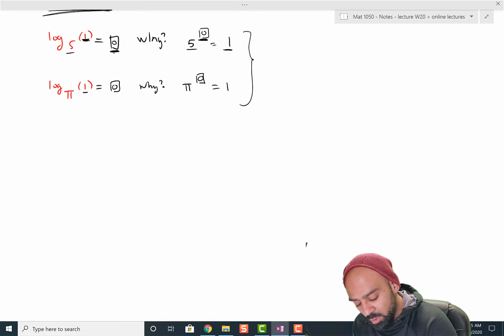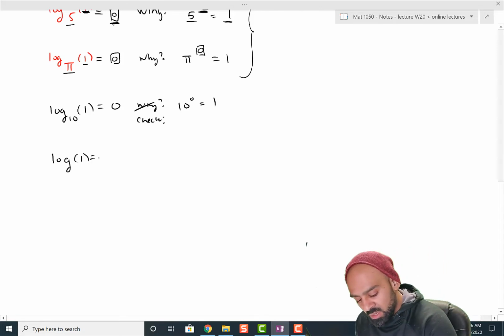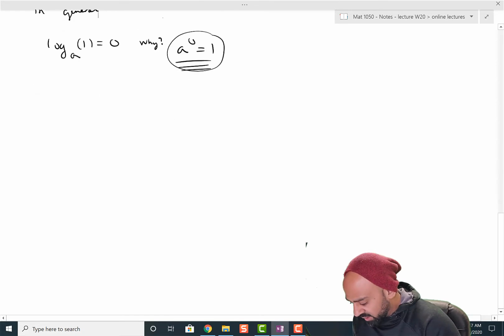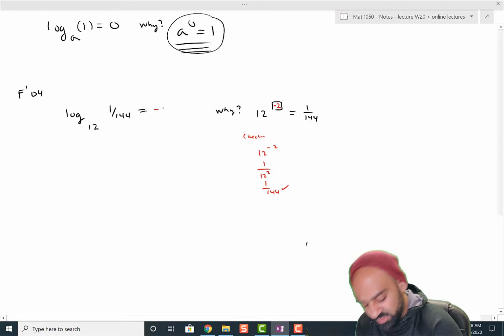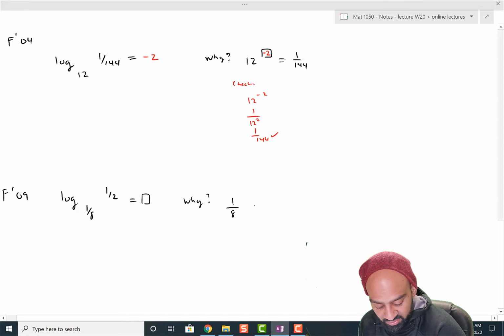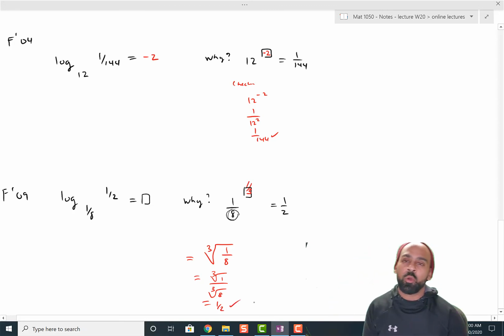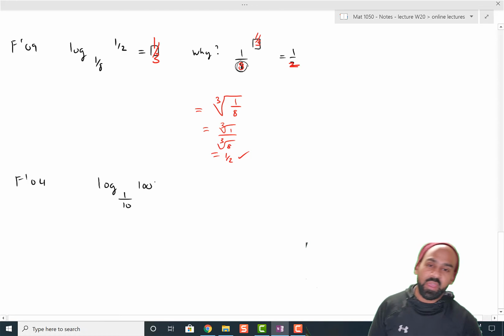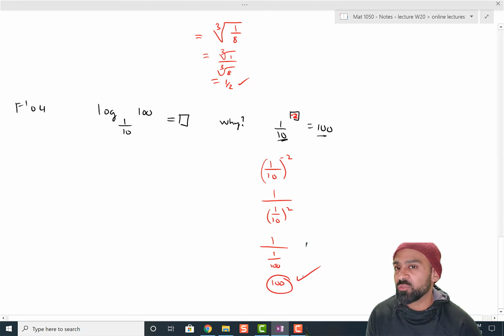S9.3 - Evaluating logarithms - Intermediate (Part 2)